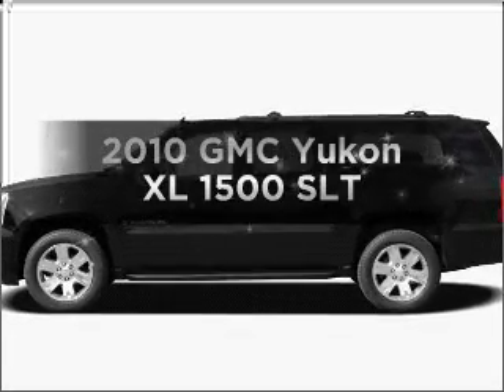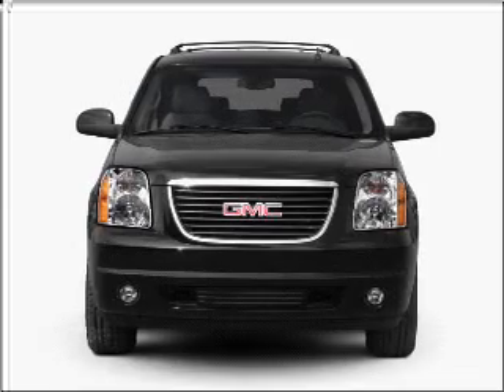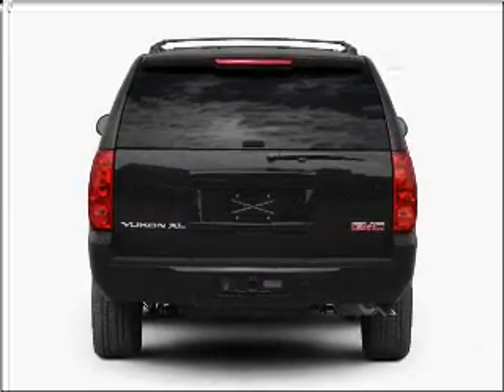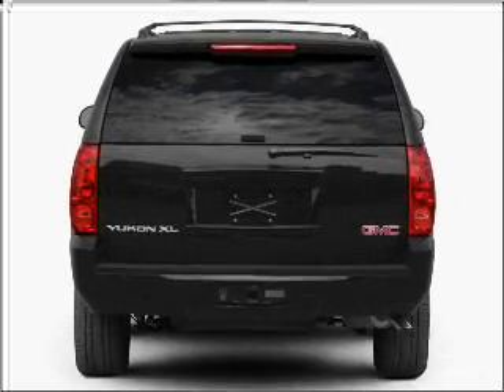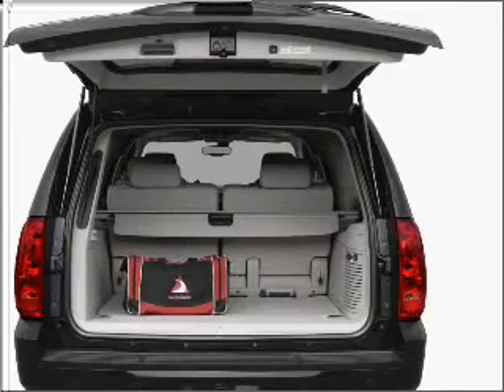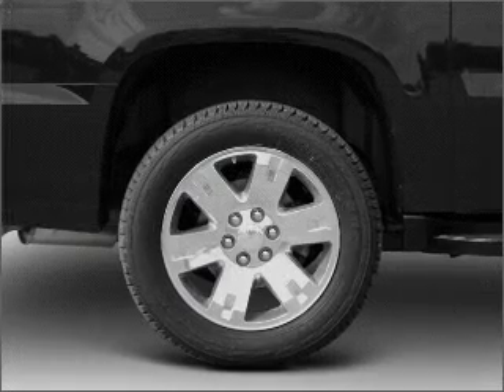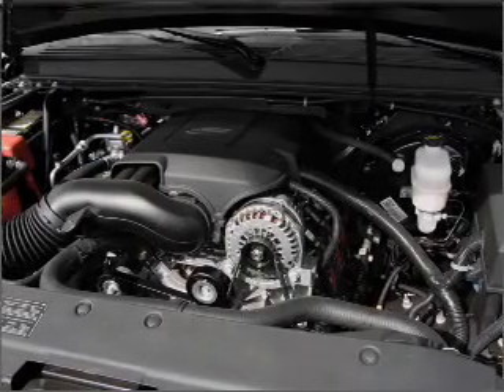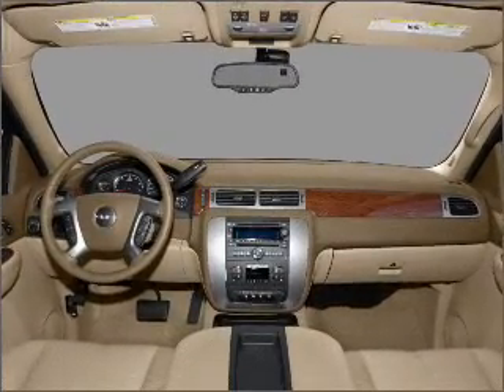2010 GMC Yukon XL - Gurnee IL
Year: 2010
Make: GMC
Model: Yukon XL
Trim: 1500 SLT
Engine: 5.3 liter 8 cylinder 16 valve
Transmission: 6-Speed Automatic
Color: Pure Silver Metallic
Mileage: 0
Address:
7225 W Grand Ave